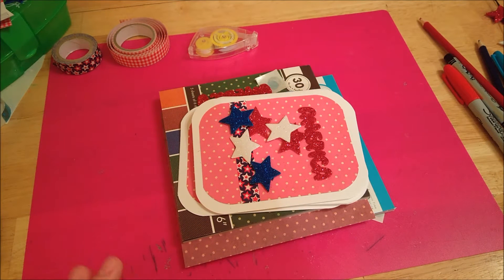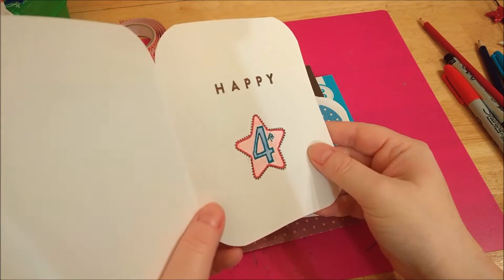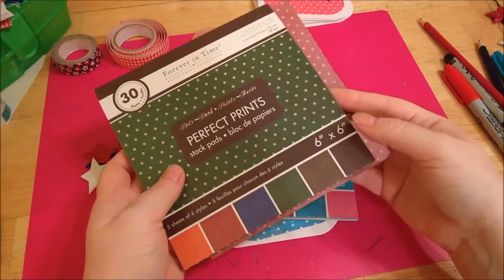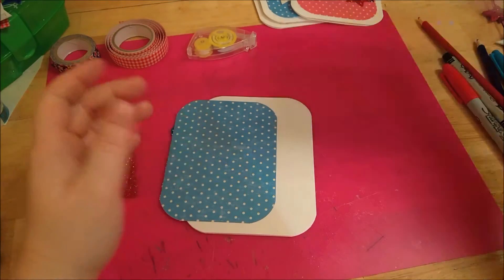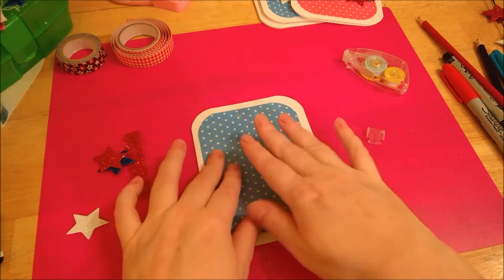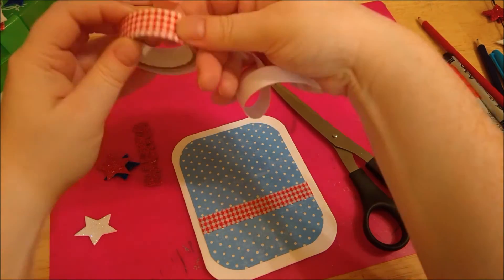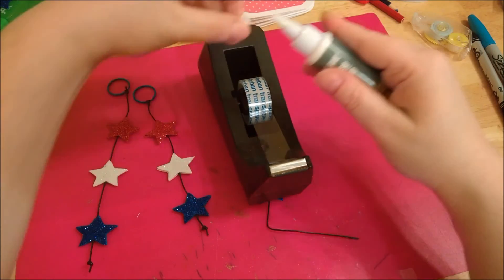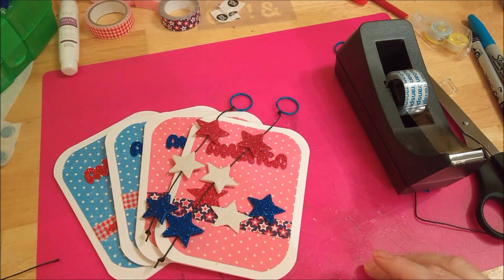More 4th of July Ideas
Wanted to share a card and craft idea... using the same Table Scatter pack I got from Dollar Tree.